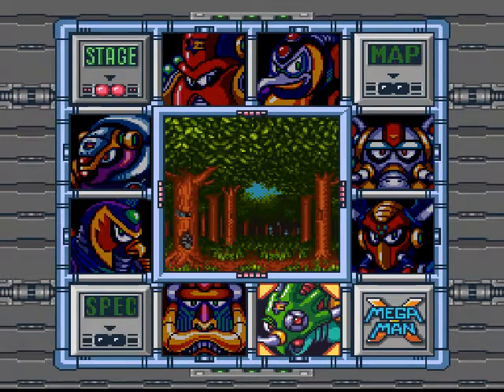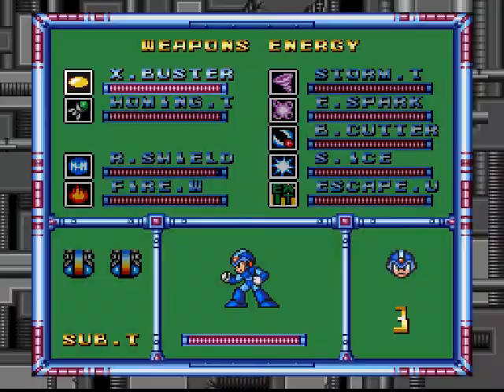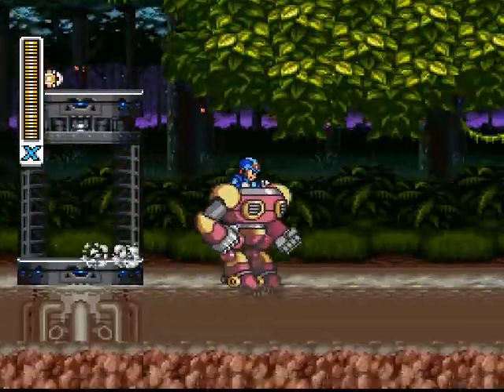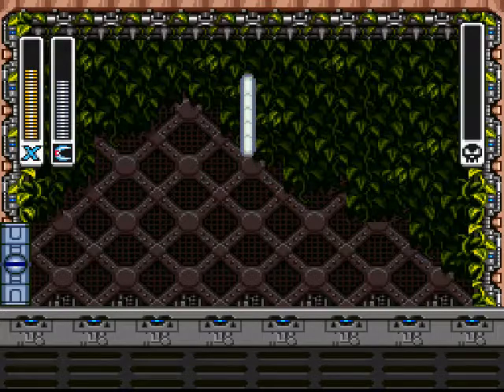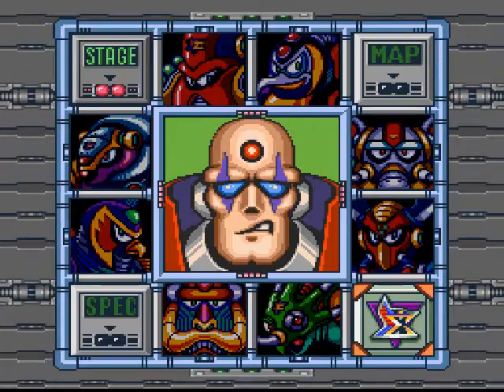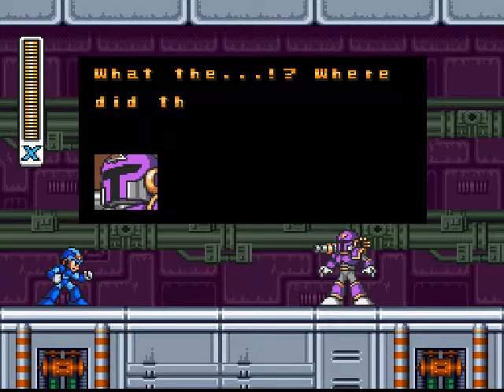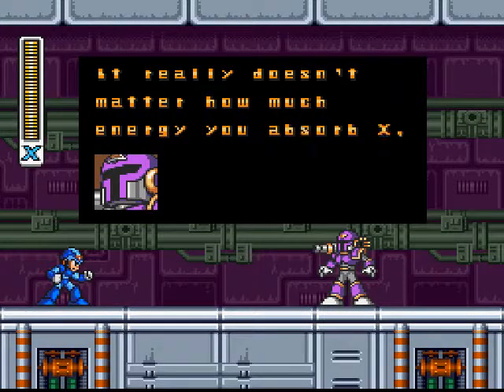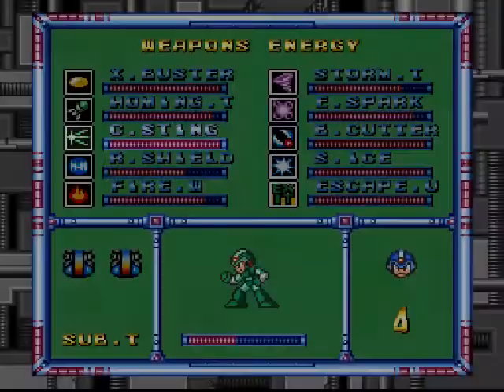Mega Man X - No Dash Challenge, Part 06: Sting Chameleon & Sigma 1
Sting Chameleon... there's nothing really to say about the stage. I actually recall trying to kill Sting Chameleon first when I first played the game, so I suppose it kinda rubbed off on me?

The stage isn't really that noteworthy, at least, nothing that's worth noting in terms of challenge or things getting in the way. Boomerang Cutter makes quick work of him, as well, since he gets caught in a loop.

The heart tank and the armor upgrade are both unobtainable in this challenge due to requiring the dash boots for both. You also need to kill Octopus first in order to flood Chameleon's stage, so you can make the jump to the heart.

As for Sigma 1... I anticipated much more trouble than I got. Vile did bring the challenge up quite a bit though, considering that he's a lot more agile than X without the dash boots. Combine that with the damage you take from touching him and the idea that he likes dashing into X at times... yeah.